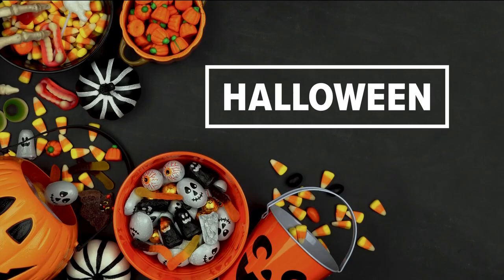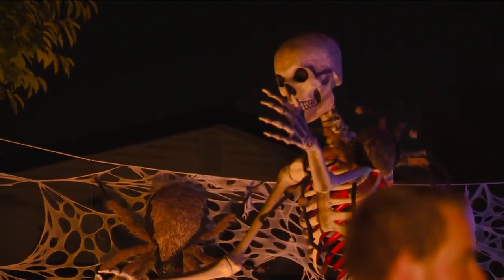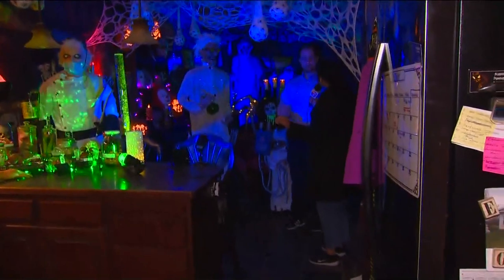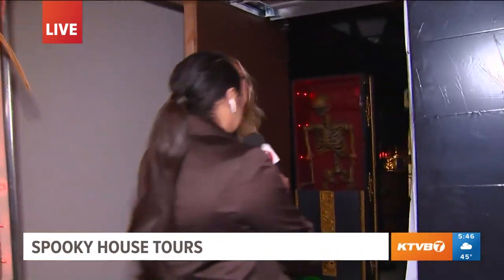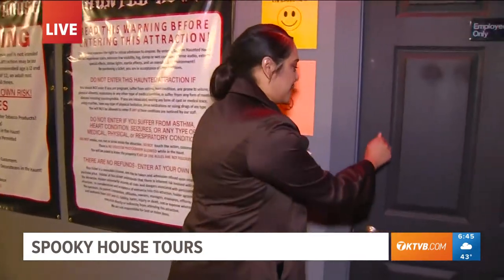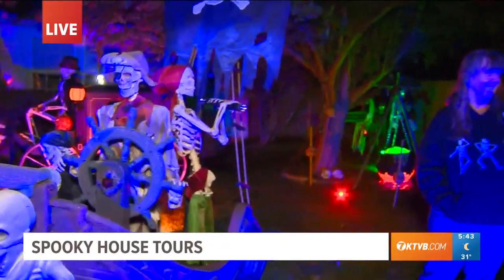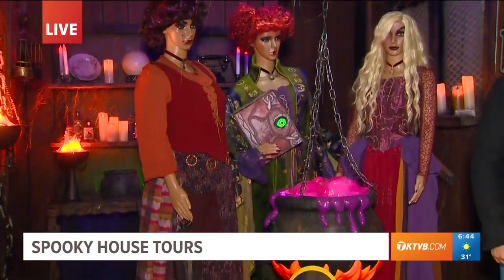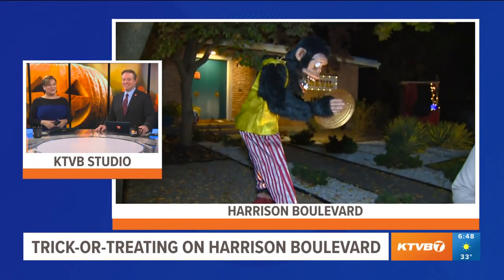Spooky House Tour 2022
A look at the Halloween houses KTVB's Wake Up Idaho team showed you Oct. 25-28.